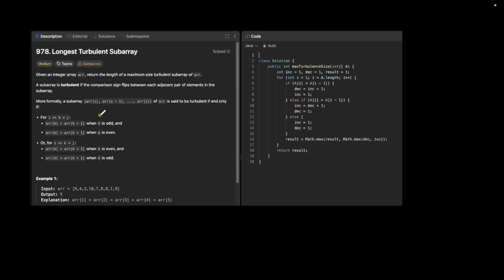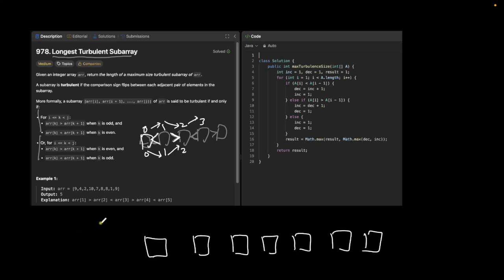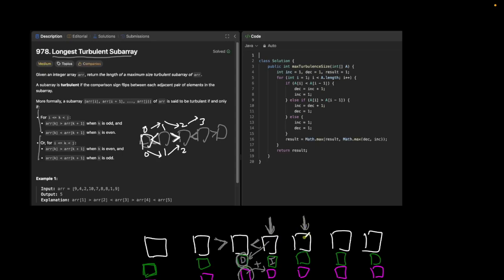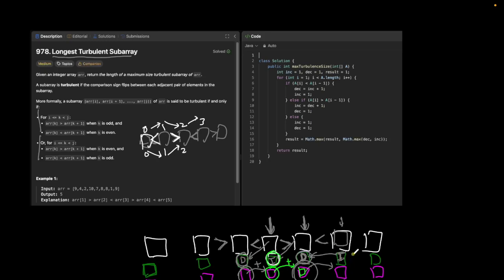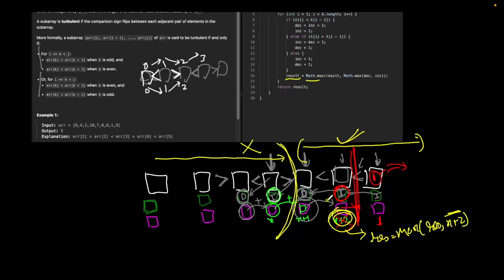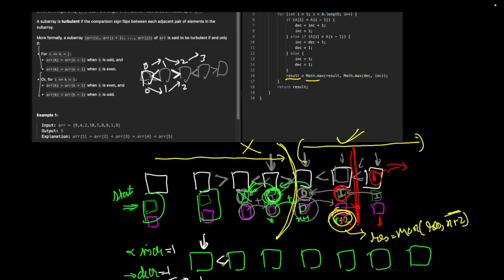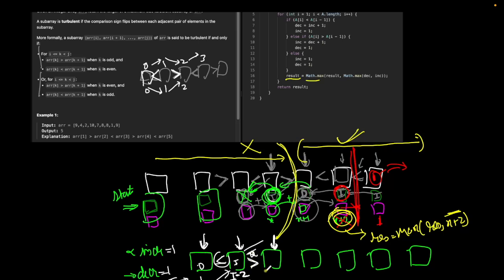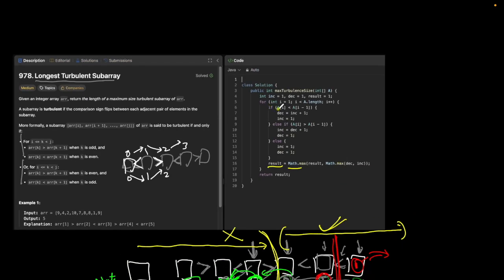Longest Turbulent Subarray - Leetcode 987 | Previous State Lookup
Example illustrates the state lookup from past - and storing in O(1) variable space for determining valid chain establishment.